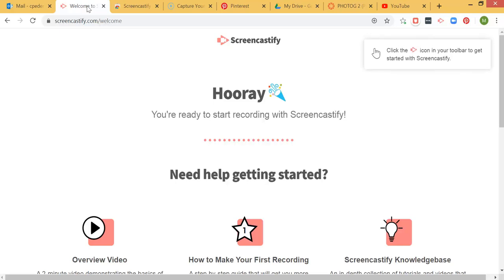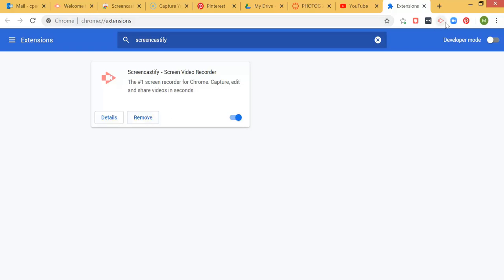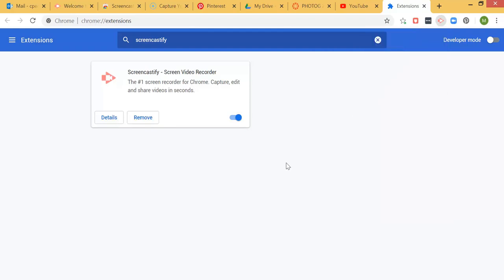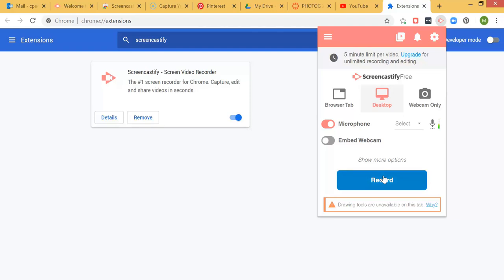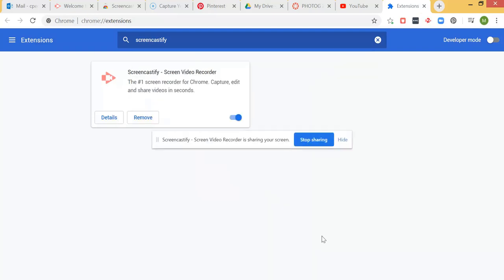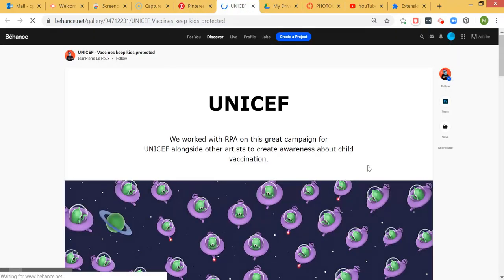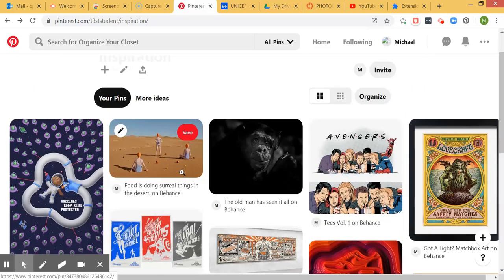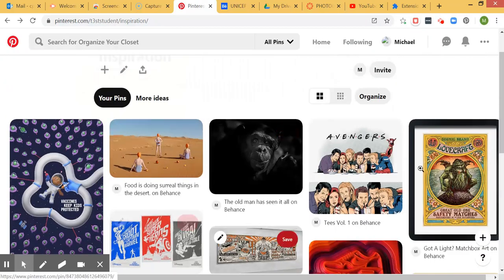How to use Screencastify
This video explains how to use Screencastify on a computer or chromebook and how to record your Pinterest Board presentation.